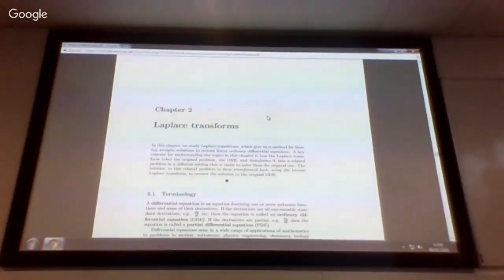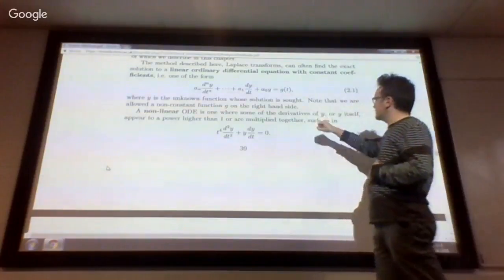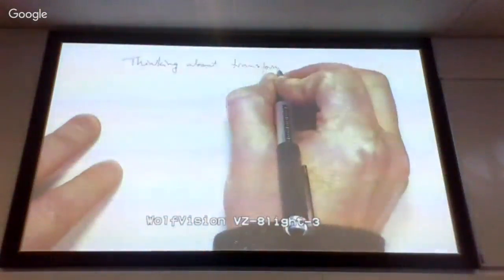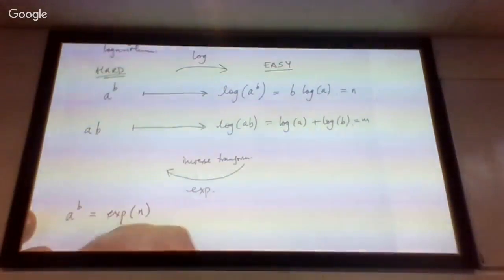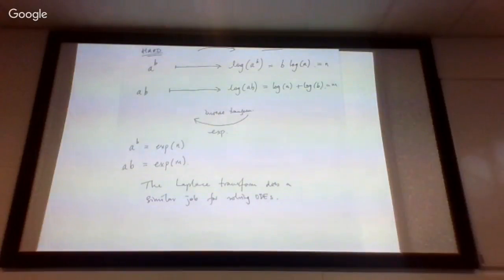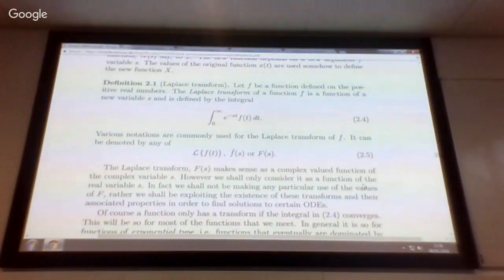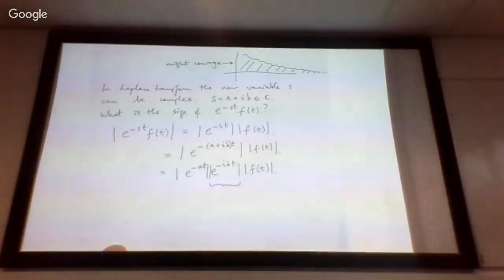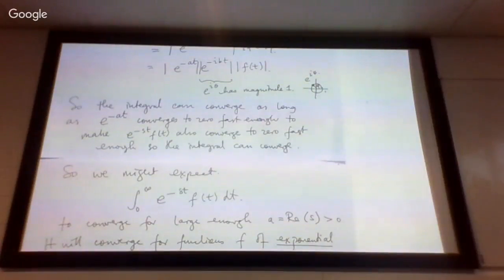Laplace transforms 01